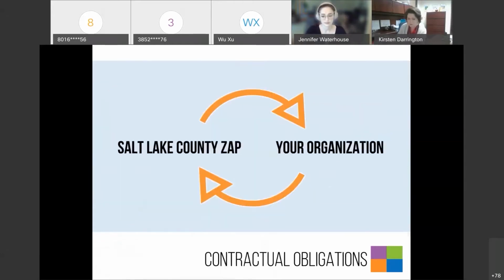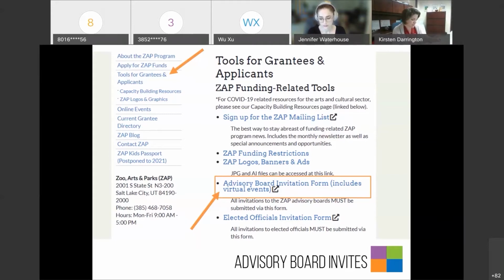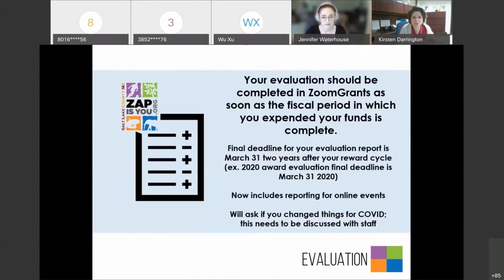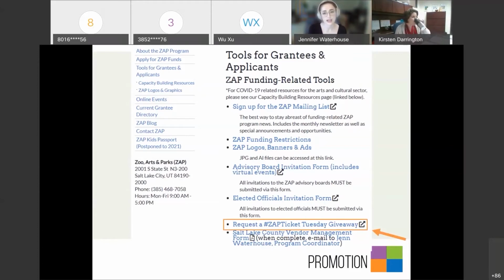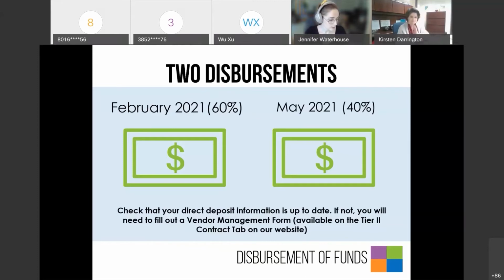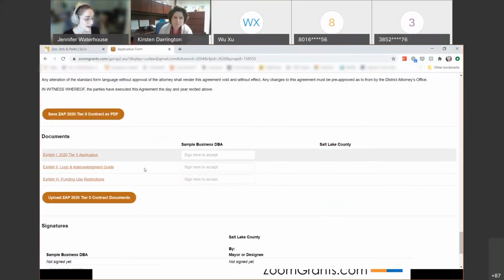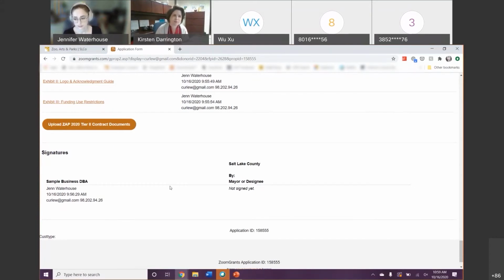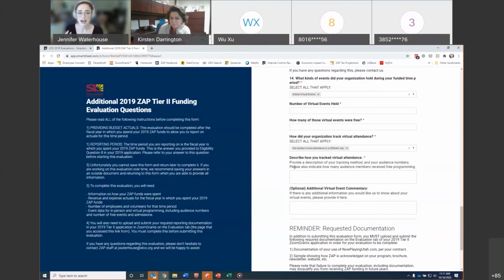ZAP 2020 Tier II Contract Workshop- Oct. 16 Recording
**Contracts must be signed by Friday November 6**

The individual signing your contact must either have attended this workshop, or watch this recording in its entirety. This workshop reviews contractual obligations and provides step-by-step instructions for signing your contract in ZoomGrants.

HOW TO SIGN YOUR 2020 ZAP TIER I CONTRACT

FIRST: The individual signing your contract must have their own ZoomGrants account if they are not the Application Contact. This account must be added as a Collaborator to the application and given contract editing access. To see how to add individuals as collaborators, please watch our Adding Collaborators video

2. On the My Account Home page, click on your ZAP 2020 Tier II application in the white Approved box on the righthand side (you may need to click show/hide to see the full list).

3. Click the “ZAP 2020 Tier II Contract” tab.

4. Read the contract thoroughly.

5. Download the exhibit documents below the contract text and sign for each with your full name. After typing into the text box, click outside of the box to save.

6. Sign the final signature box on the bottom left side of the contract page with your full name. Click outside of the white text box to save.

To see your signatures, refresh the page and return to the Contract tab.

If you have any questions or technical difficulties, please contact ZAP staff as soon as possible.